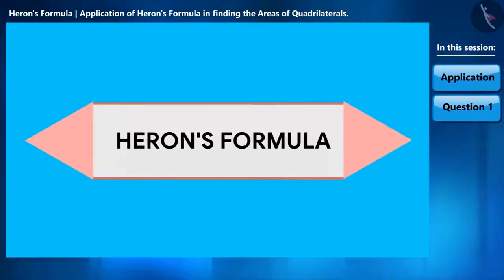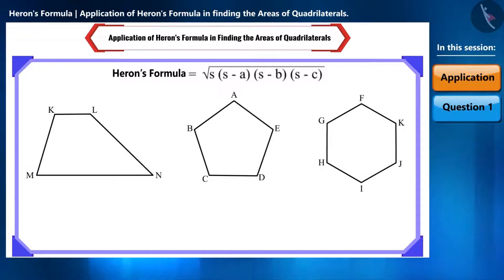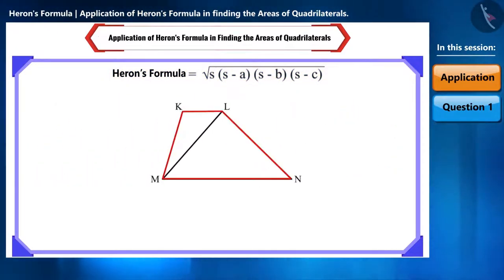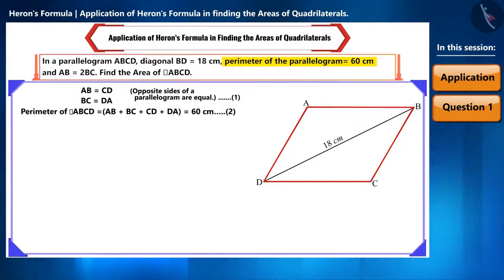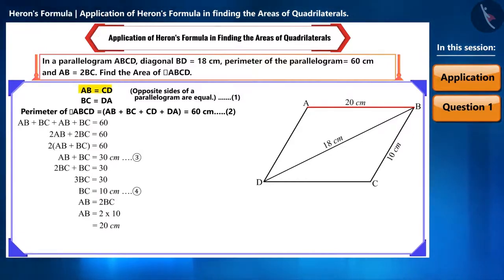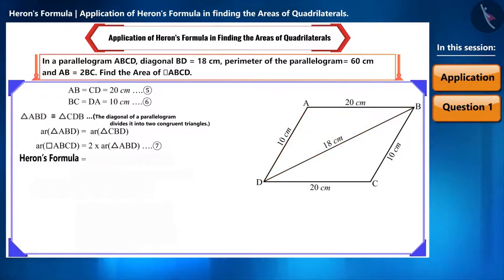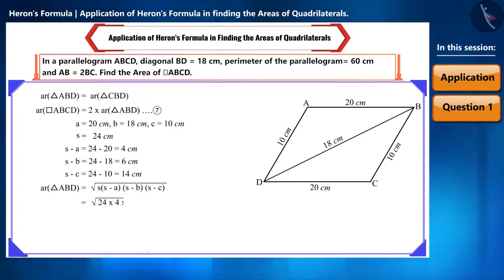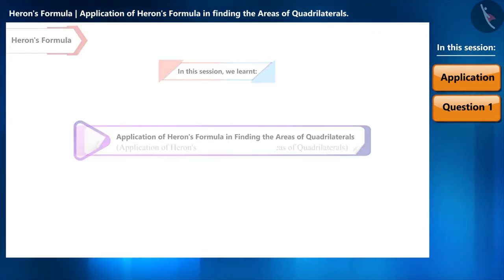Application of Heron formula (finding areas of quadrilateral) | Part 1/3 | English | Class9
Application of Heron formula (finding areas of quadrilateral) | Part 1/3 | English | Class9 | NCERT

Application of Heron formula (finding areas of quadrilateral) | Triangles | Grade 9 | NCERT | Heron's Formula

Welcome to part 1 of Application of Heron formula (finding areas of quadrilateral). In this video, we will discuss the concept of Application of Heron formula (finding areas of quadrilateral).